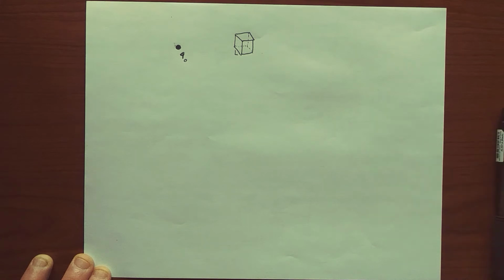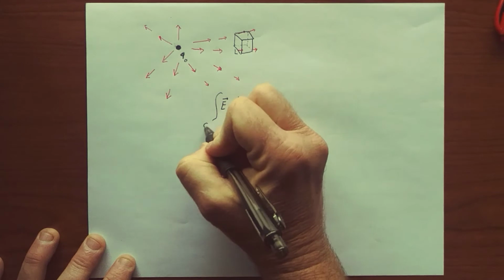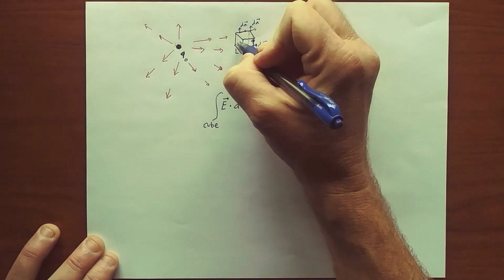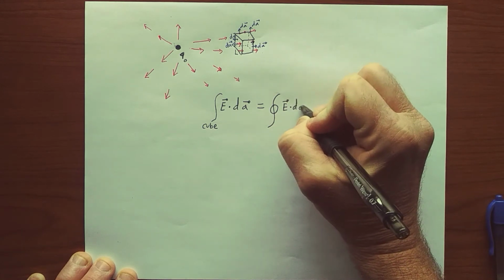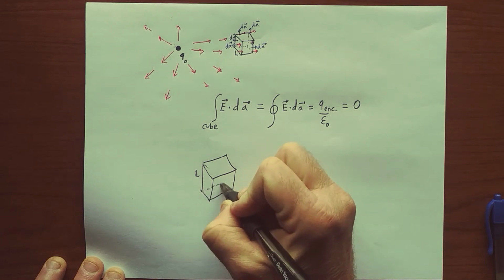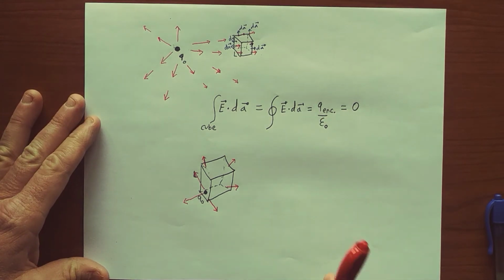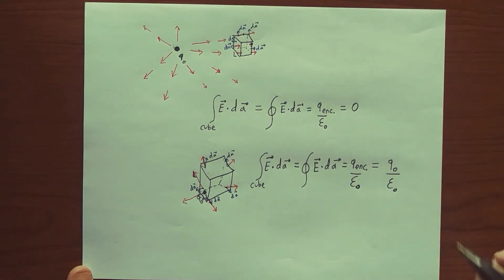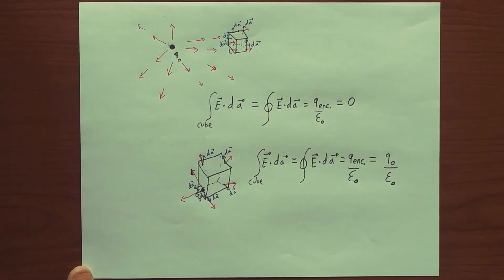Electric flux - 2